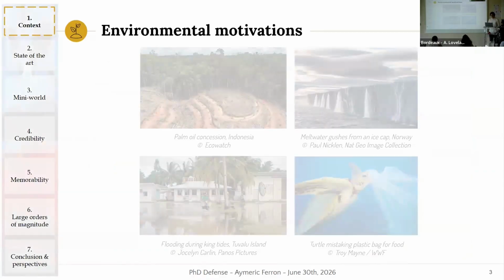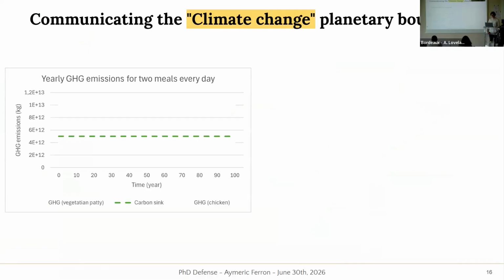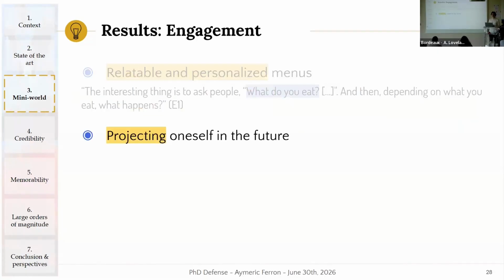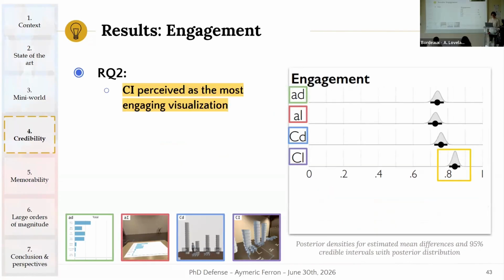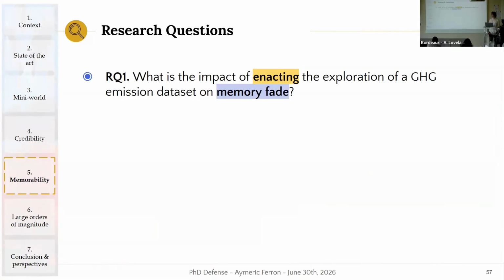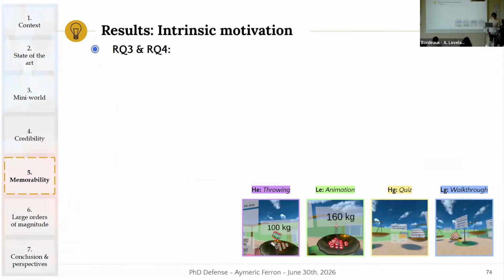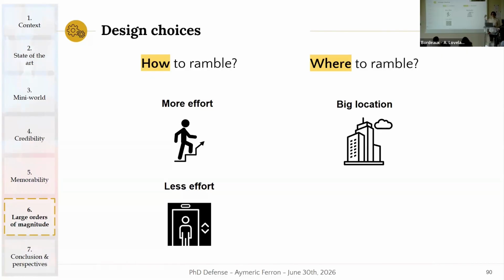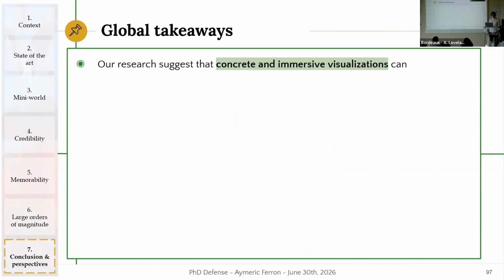Aymeric Ferron's PhD Defense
Title : Exploring Concrete and Immersive Visualizations to Communicate Environmental Impacts of Daily Actions

Abstract: Understanding the environmental impacts of daily actions is challenging: the data is complex and rarely communicated in a comprehensible way. Yet, improving public knowledge and awareness of unsustainable behaviours is essential to make more sustainable choices, both individually and collectively. To do so, it is important to communicate about environmental impacts with tools sparking interest and fostering engagement. In this thesis, we explore concrete and immersive visualization to communicate impacts of daily actions. First, we introduce a concrete visualization communicating about three planetary boundaries represented thanks to a mini-world mimicking biophysical processes of the Earth. Next, we report on a controlled study investigating the effects of augmented reality (AR) and concrete visualizations on message credibility of environmental impacts, as well as on user engagement—–finding that concrete AR visualizations can substantially increase engagement without threatening credibility. Then, we report on a second controlled study investigating the impact of enactment and quiz-based gamification on the memorability of greenhouse gas emissions in virtual reality—–suggesting that gamification supports memory retention while enactment increases intrinsic motivation and flow state. Finally, we introduce AR visualizations spanning dozens of meters to convey datasets containing large order of magnitude data, and propose a design space exploring the use of motion to support progressive data exploration. Taken together, our contributions suggest that concrete and immersive visualizations are a promising direction for environmental communication, opening an engaging and credible alternative to conventional chart-based representations.

Jury:
Anastasia Bezerianos Professor, University of Paris-Saclay, Chair of the jury
Tim Dwyer Professor, Monash University, Reviewer
Laurence Nigay Professor, University of Grenoble Alpes, Reviewer
Raimund Dachselt Professor, Dresden University of Technology, Examiner
Yvonne Jansen Research Scientist, CNRS, PhD Supervisor
Martin Hachet Research Director, Inria, PhD Co-supervisor
Pierre Dragicevic Research Scientist, Inria, PhD Co-advisor

Outline:
00:00 Introduction
06:00 Communicating planetary boundaries with a mini-world
14:30 Credibility of AR and concrete visualizations
21:25 Memorability of GHG emissions with enactment and gamification
34:08 Large orders of magnitude datasets in AR
40:08 Conclusion and perspectives

Artwork: Diane Burko, Summer Heat 1 & 2, 2020, Mixed-media on canvas, 84" x 162" overall. Courtesy of the Artist & Cristin Tierney Gallery.